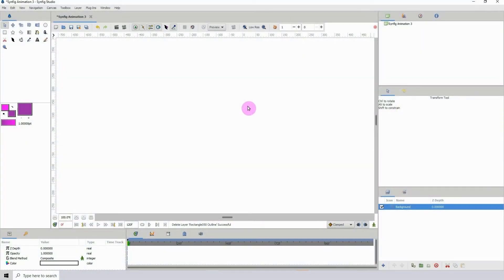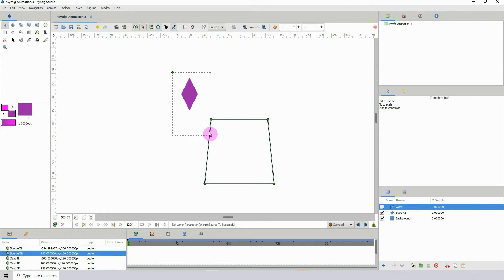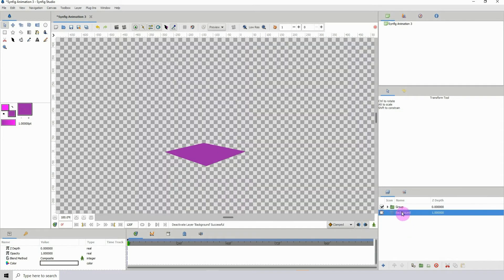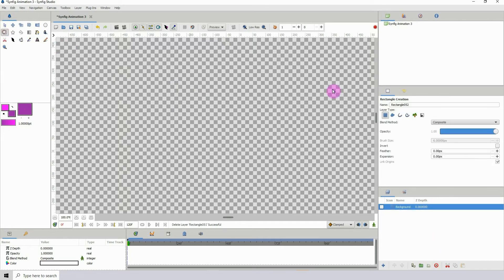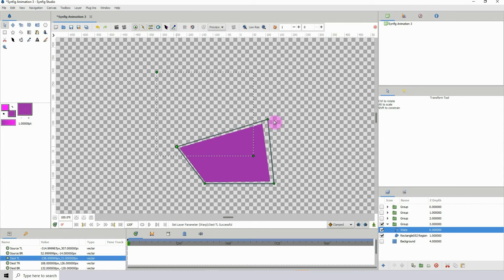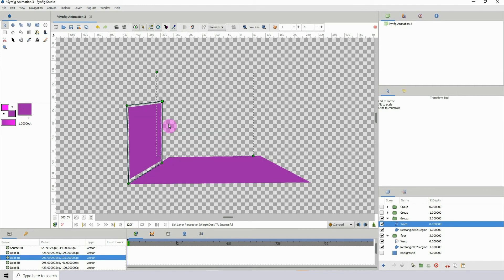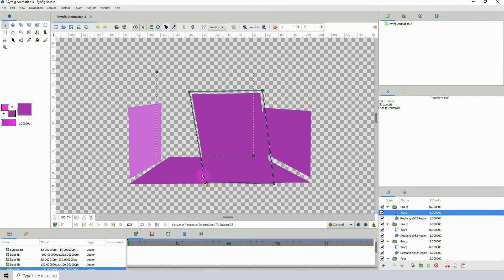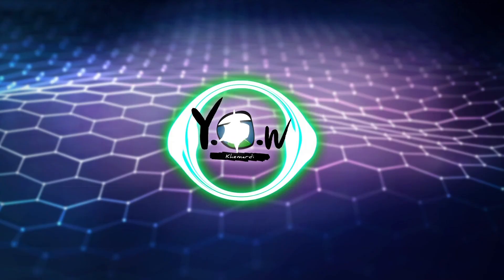Synfig for beginners: 33 - WARP LAYER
The warp layer does exactly as it says it warps layers xD and in this tutorial, I show you how you can accomplish this.